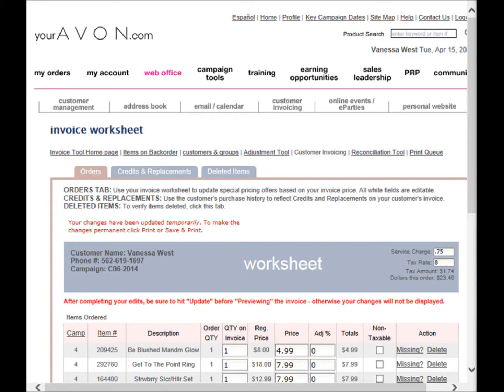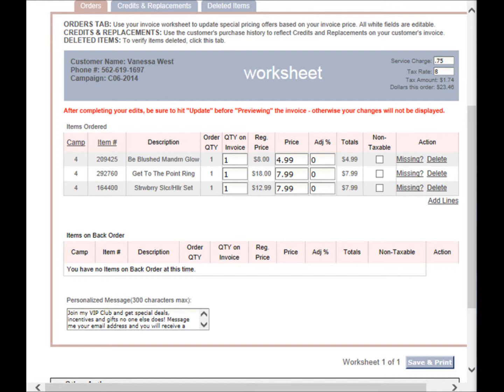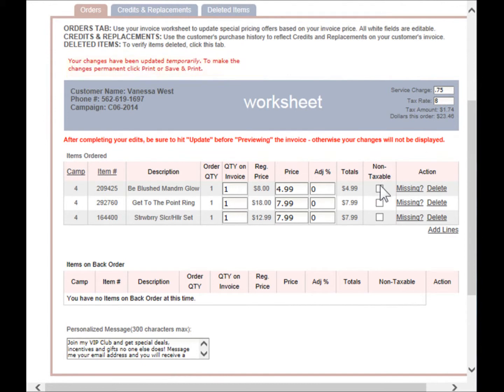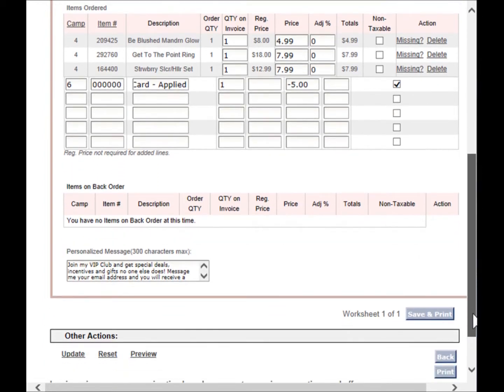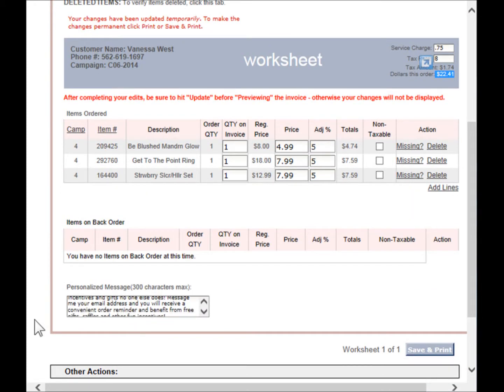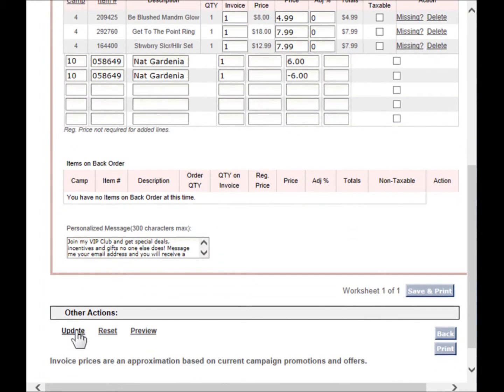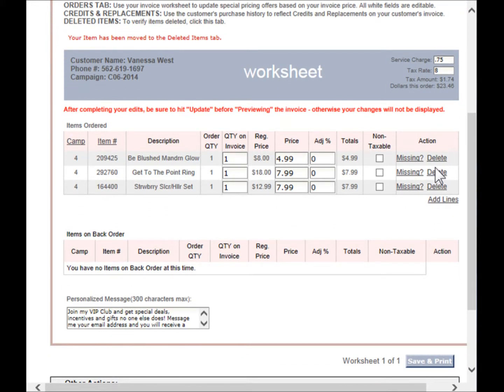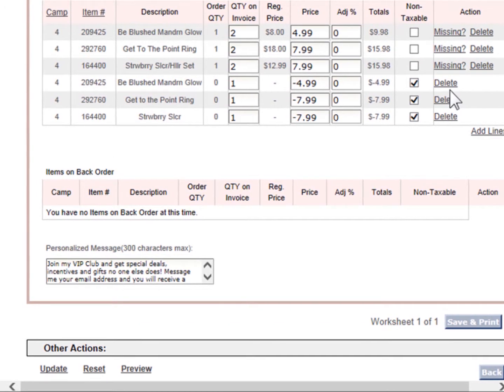Discounts on Invoices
DescriptionIf you are not yet a member of Team Avon with Style, you are only 5 minutes away from getting started. You can enroll or learn more about becoming your own Beauty Boss

If you are already a member of our great Team, don't forget to join us at our Team Support Page on Facebook

If you love Avon, but are looking to purchase products instead of earning income, please visit us where you can browse the latest catalogs, shop the latest trends and find comfort in your favorite classics. Don't worry...if one day you decide you'd like discounts, free products and more for life, we welcome you